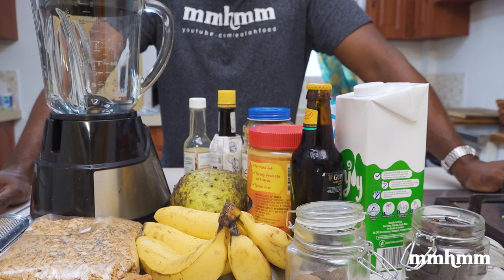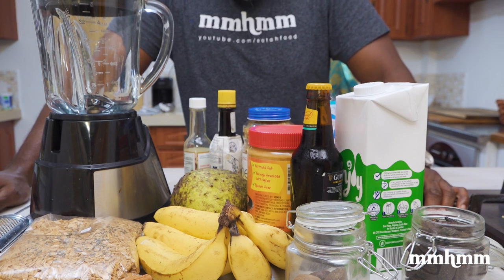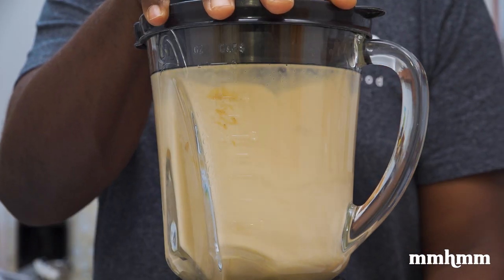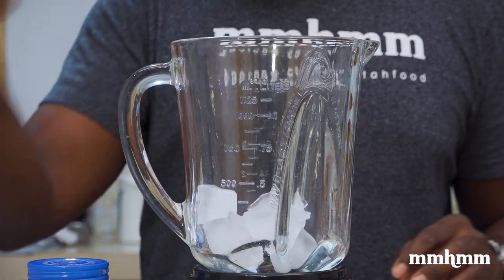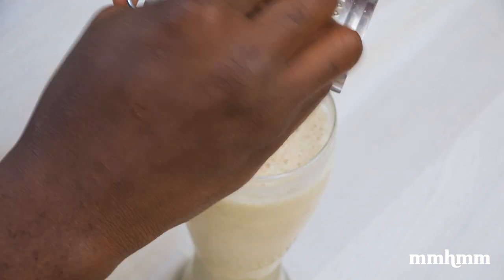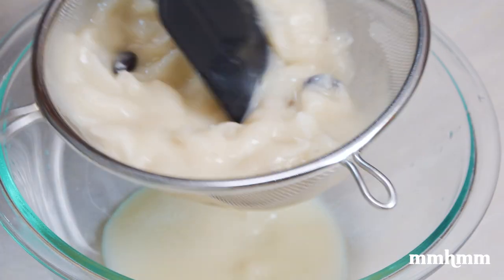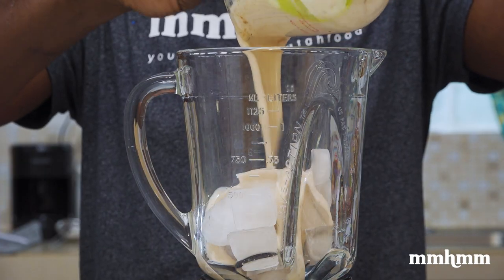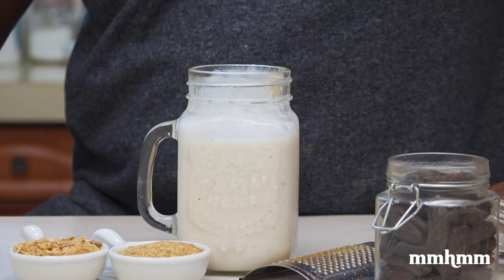Peanut Punch + Fig Punch + Dairy Free Soursop & Coconut Punch.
Seems like punch is a hot topic right now in Trinidad & Tobago, fear not we've got you covered. And it's no secret the best punch you can drink is the punch you make for yourself. Tweak it exactly to your liking and enjoy!

0:00 Intro
1:09 Guinness & Peanut Punch
2:14 Fig Punch
3:12 Soursop & Coconut Punch (Dairy Free)